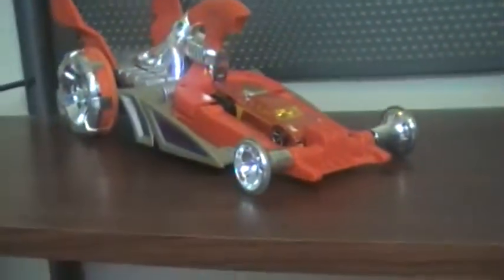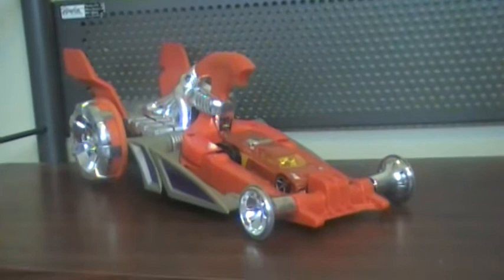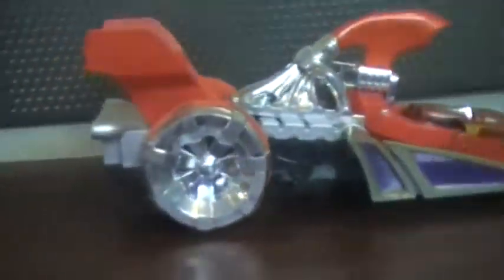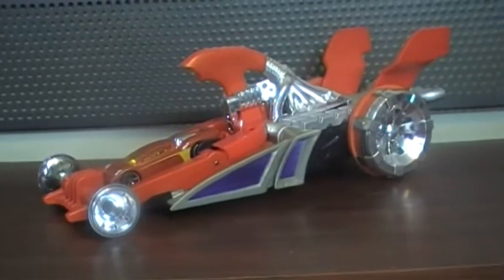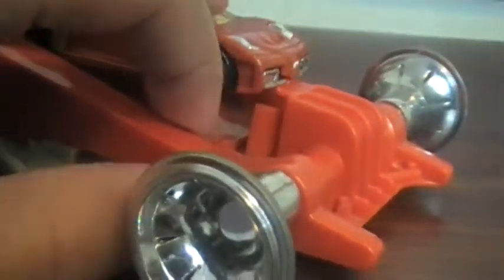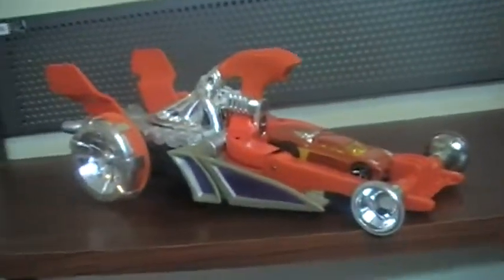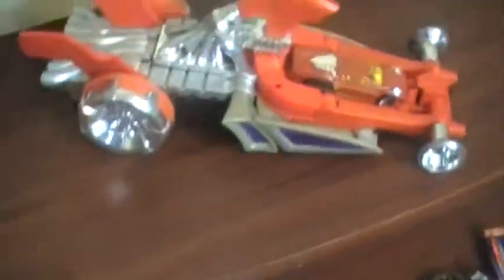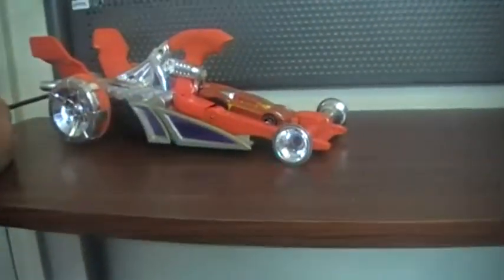Hot Wheels AcceleRacers: Dragster Hyperpod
Here is the Dragster hyperpod, it would probably be around $70 new and $55 used onine. But I didn't pay anything close to that, fortunately.